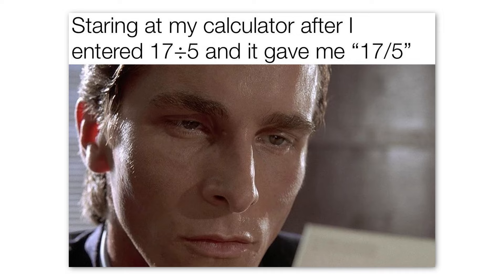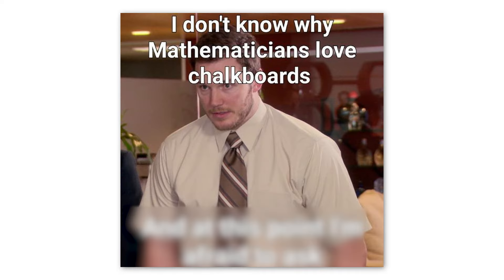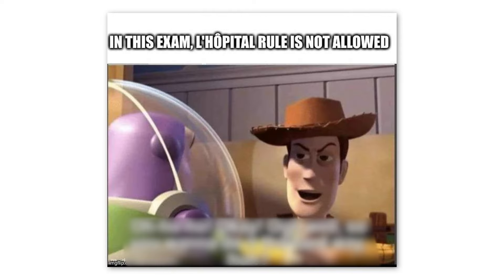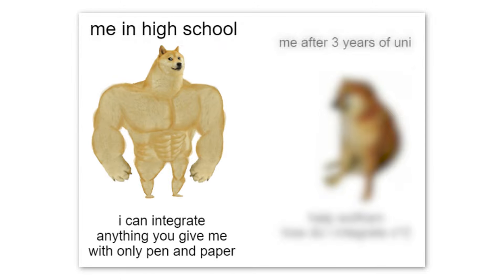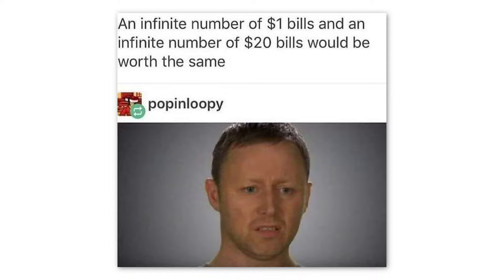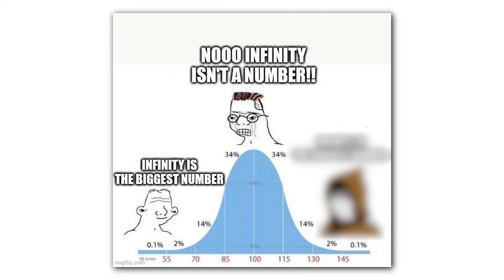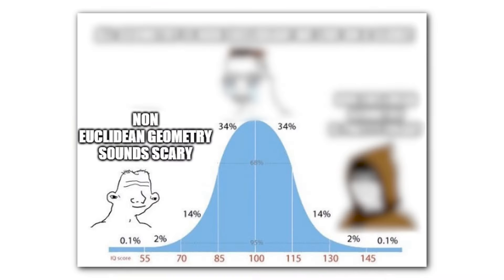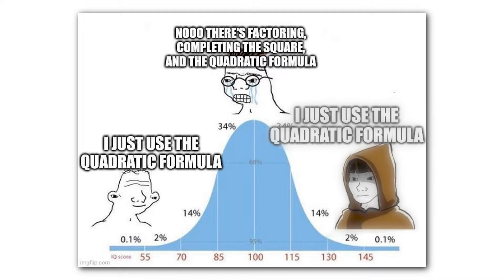Math Memes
If you enjoyed the Math Memes episode, check the other content out on my channel :)